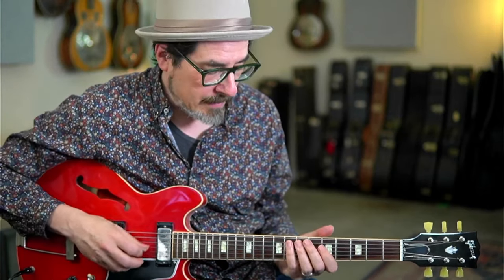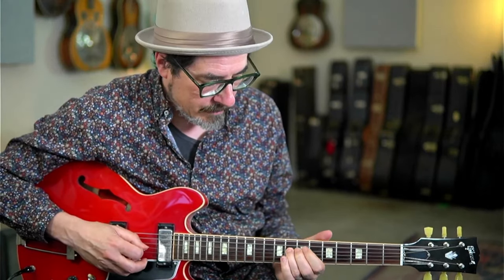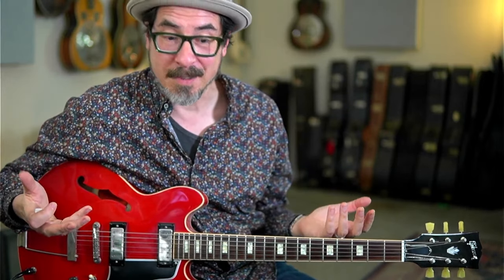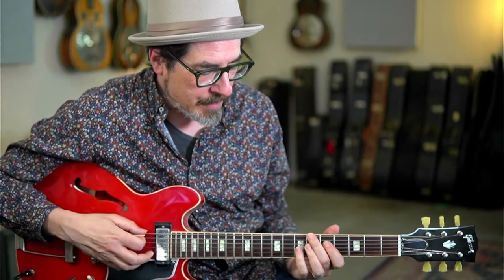The Best Reason To Learn Swing Chord Changes On The Blues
For organized, ongoing weekly lessons that help you learn tunes, turn them into complete songs and start improvising, join the Fingerstyle Five membership